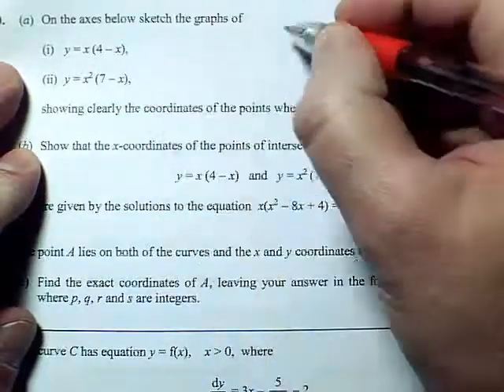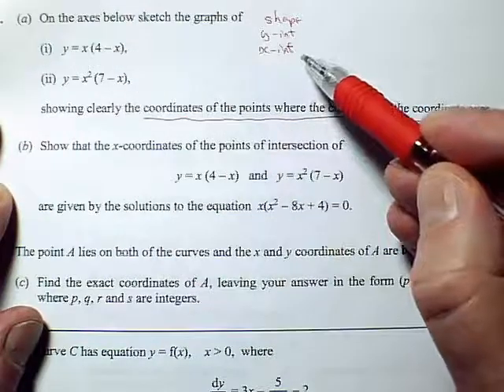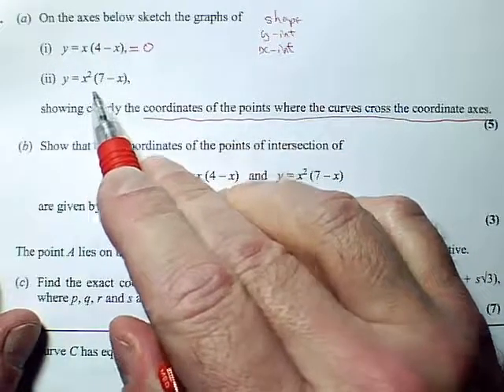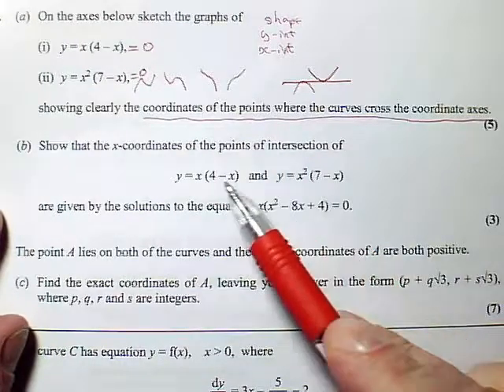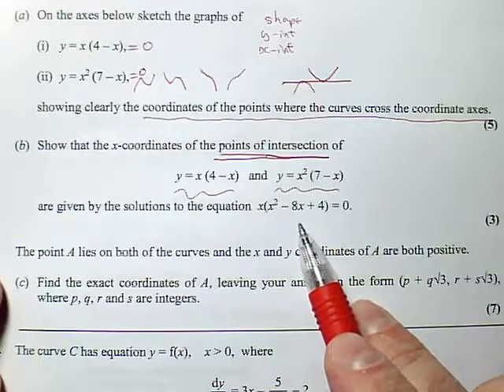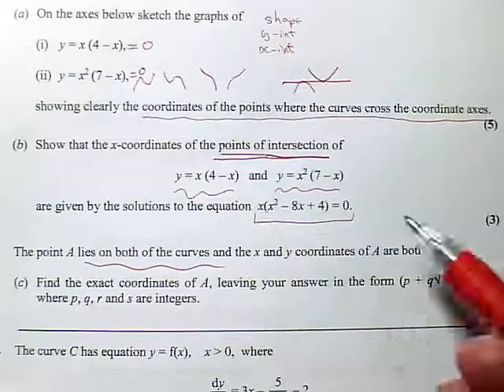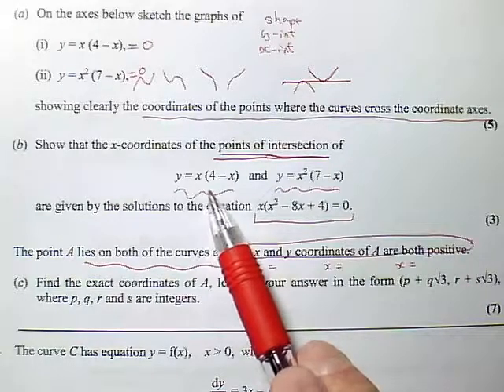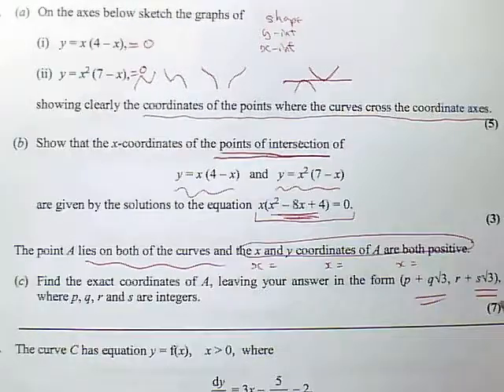C1 jun 10 Q10